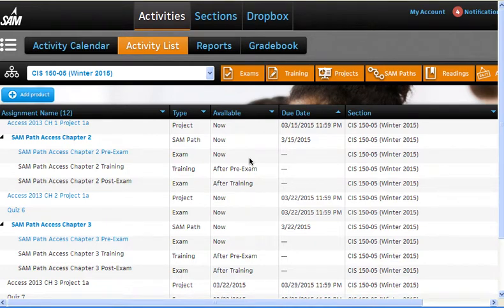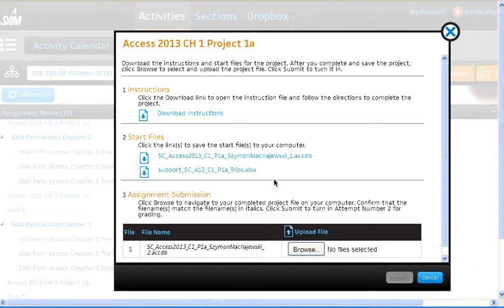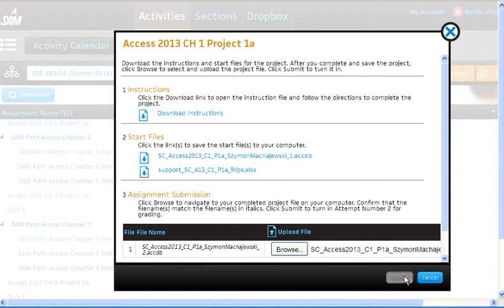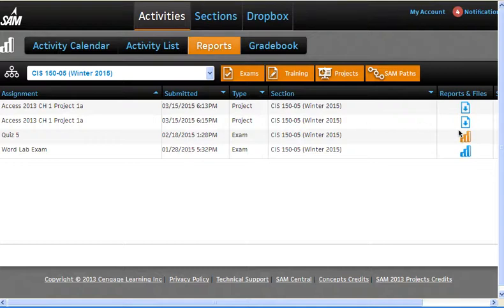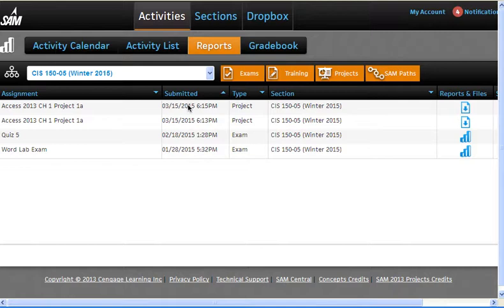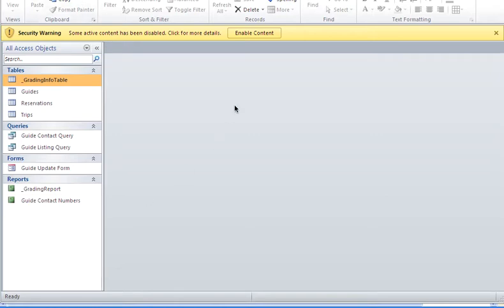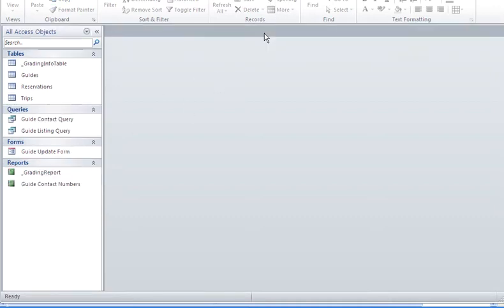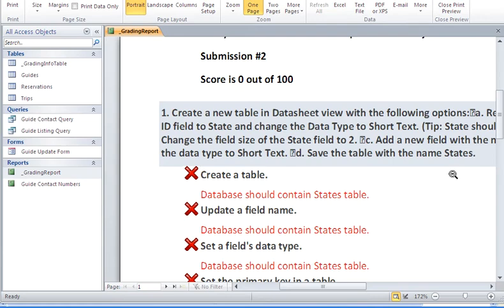Where is my MS Access Project Report and Score? 2013 SAM Cengage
How to lookup the SAM report in an MS Access 2013 project.